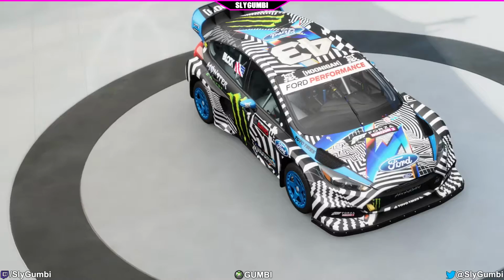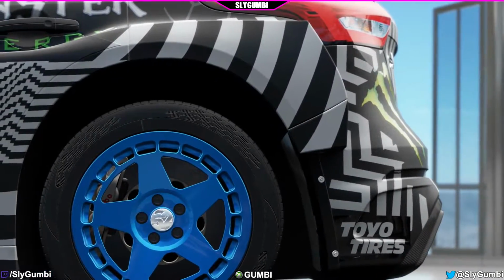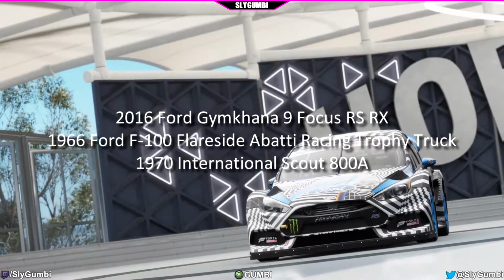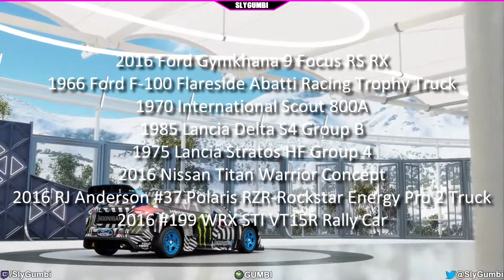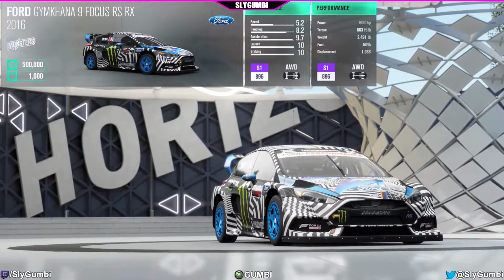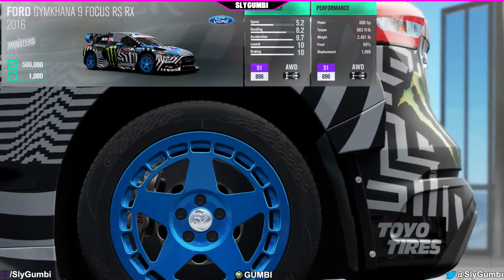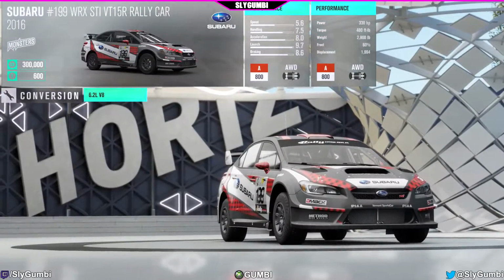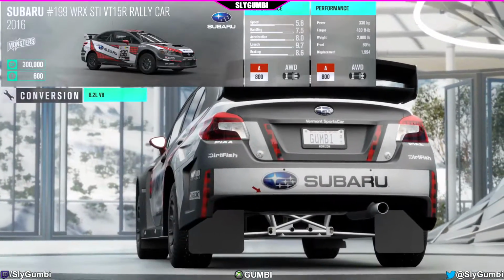Forza Horizon 3 DLC - Blizzard Mountain Cars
This video shows all of the DLC cars from the Blizzard Mountain Expansion and the official Blizzard Mountain Trailer.  The cars are displayed via Forzavista and have their base stats along with available engine swaps displayed on screen.  If the car offers a Bodykit Preset Upgrade, those will immediately follow the stock varient.  Below are the timestamps of each car.

3:14  2016 Ford Gymkhana 9 Focus RS RX
3:51  1966 Ford F-100 Flareside Abatti Racing Trophy Truck
4:27  1970 International Scout 800A
4:42  1985 Lancia Delta S4 Group B
5:24  1975 Lancia Stratos HF Group 4
5:38  2016 Nissan Titan Warrior Concept
6:18  2016 RJ Anderson #37 Polaris RZR-Rockstar Energy Pro 2 Truck
6:32  2016 #199 WRX STI VT15R Rally Car